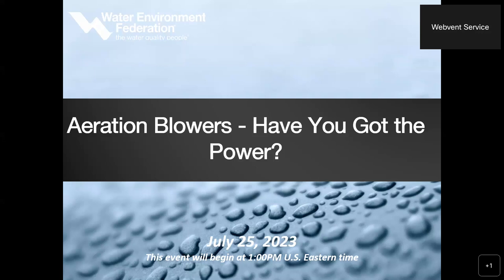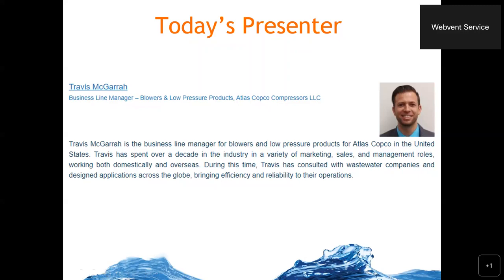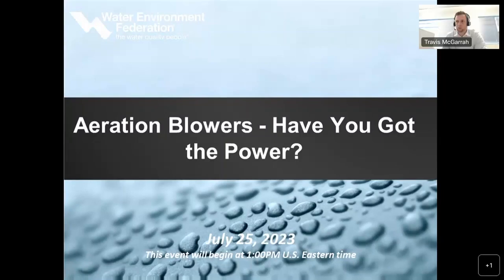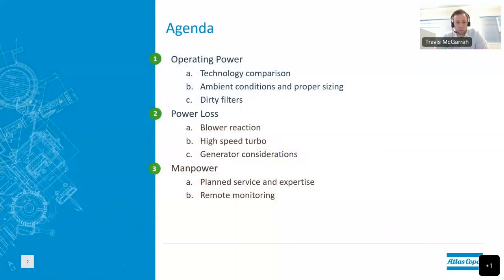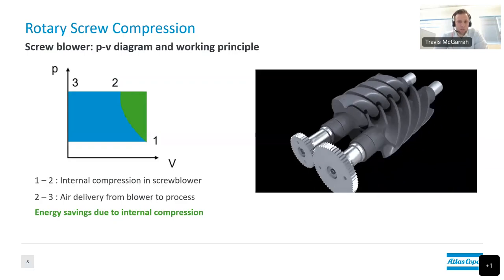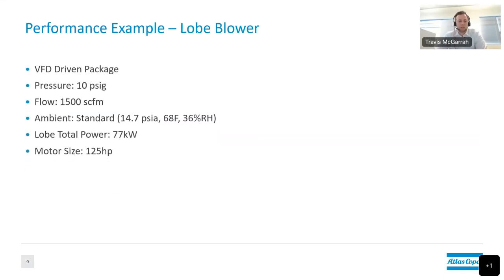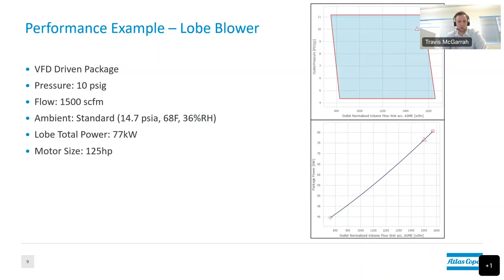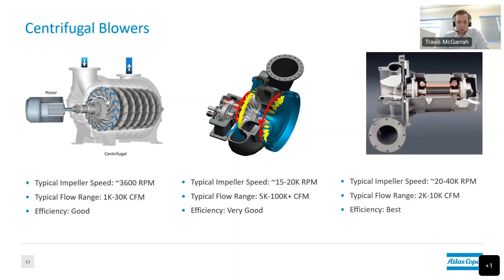Aeration Blowers – Have You Got the Power?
What do you think of when you hear the word power? This webcast will focus on all aspects of power when it comes to aeration blowers. Topics covered include sizing, energy consumption, maintenance needs, remote connectivity and how your blower responds and functions in the event of losing electrical power.